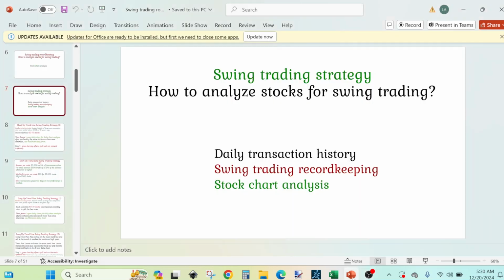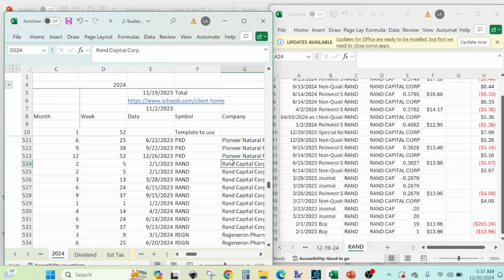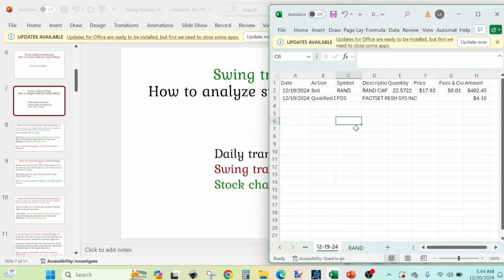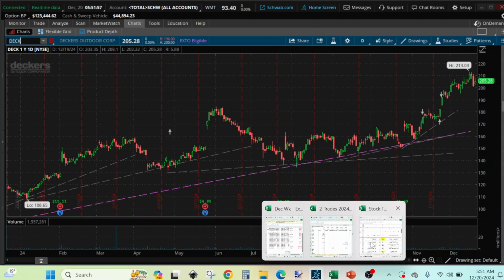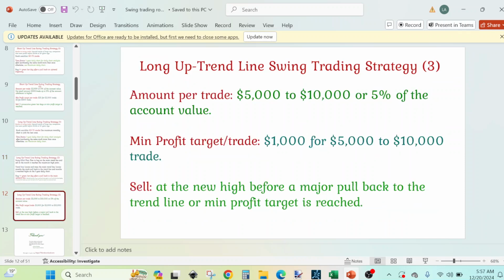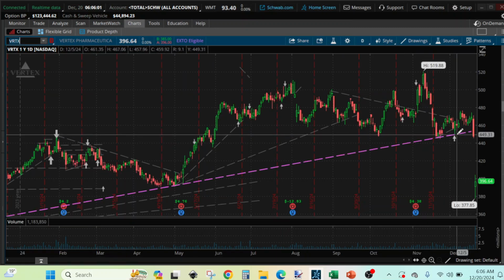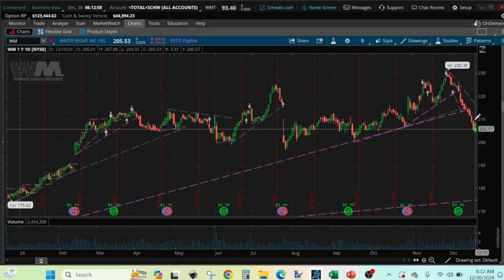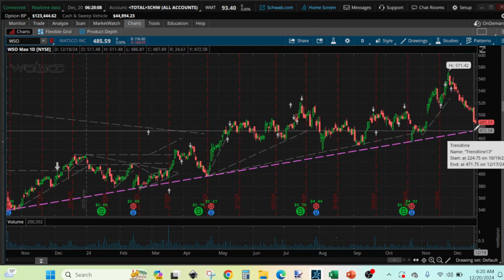Swing trading strategy-How to analyze stocks for swing trading 12-20-24 v94